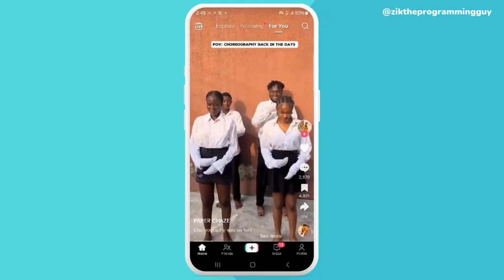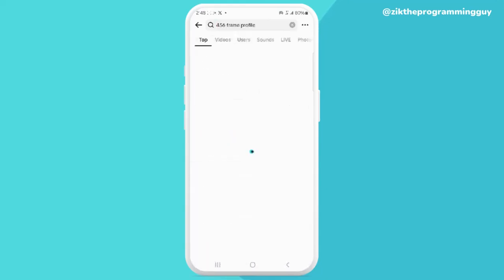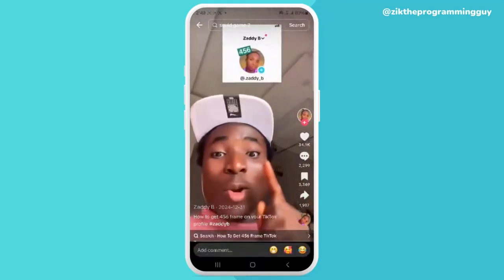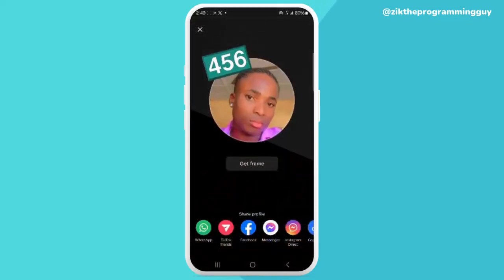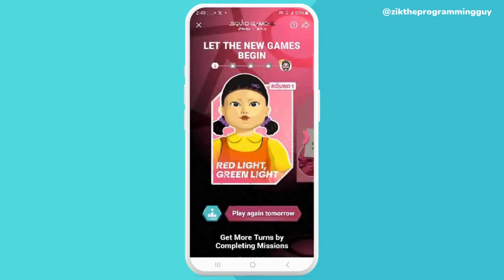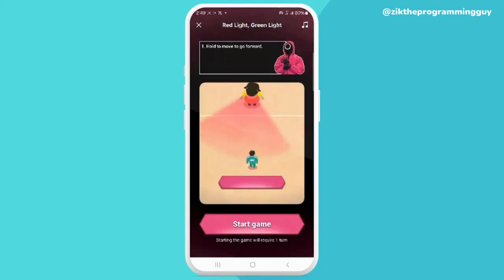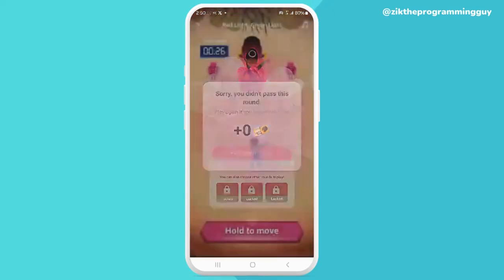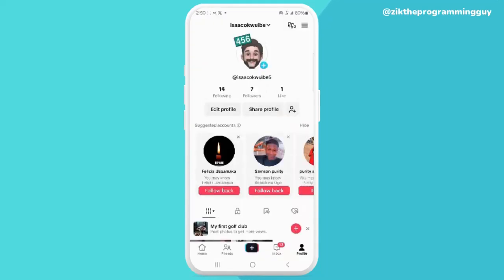How to Get 456 Frame On Tiktok Profile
If you’ve seen the viral "456 Frame" trend and want to try it yourself, you’ve come to the right place. In this video, we’ll show you how to access and use the 456 Frame effect to make your TikTok videos stand out.